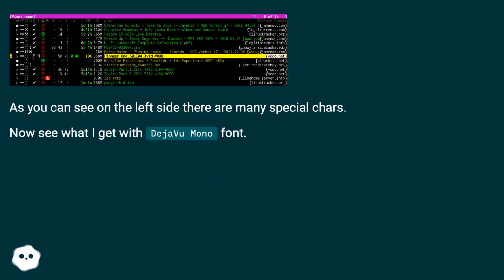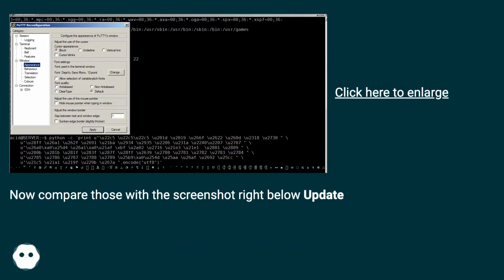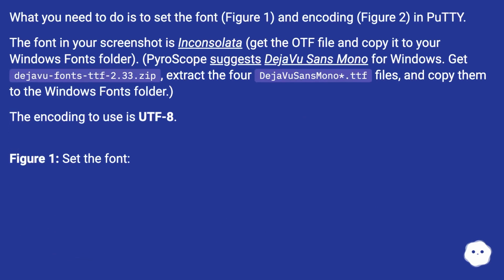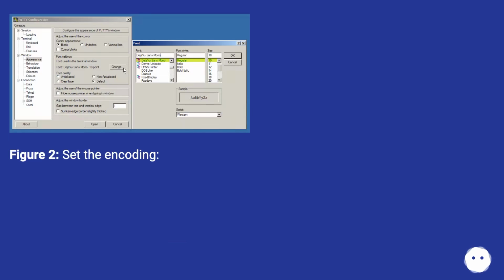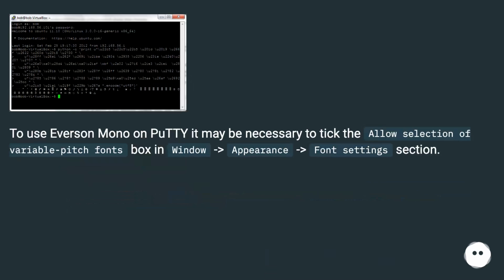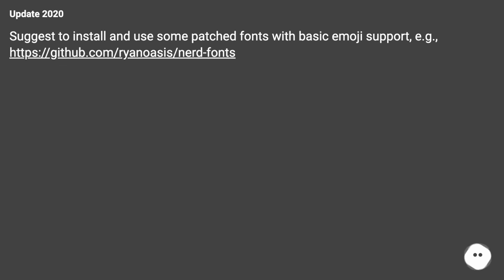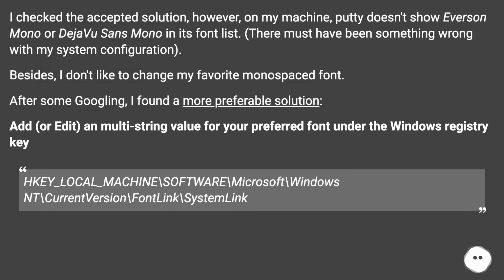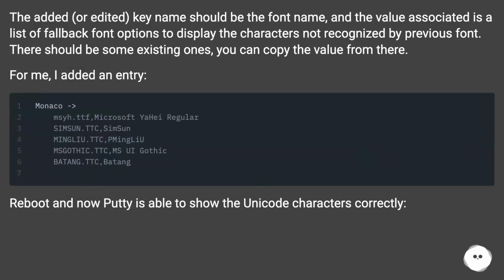How to configure PuTTY to display these characters?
Chapters
00:00 How To Configure Putty To Display These Characters?
00:59 Answer 1 Score 2
01:18 Answer 2 Score 21
01:59 Accepted Answer Score 11
02:57 Answer 4 Score 16
04:12 Thank you